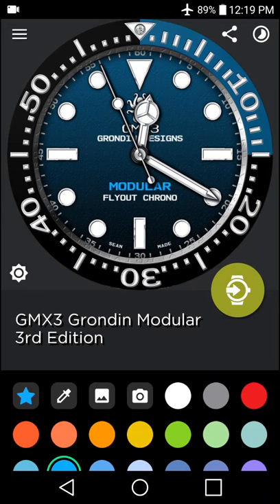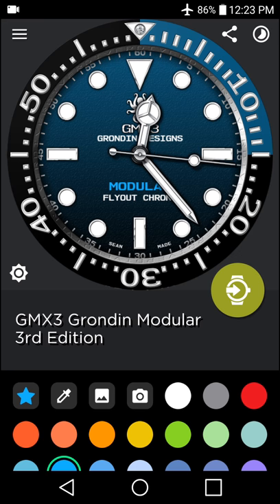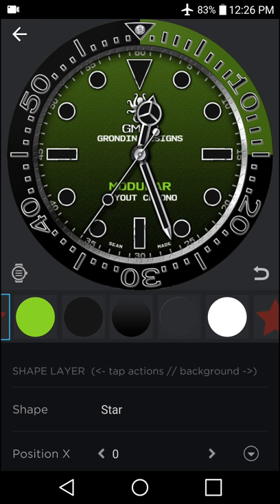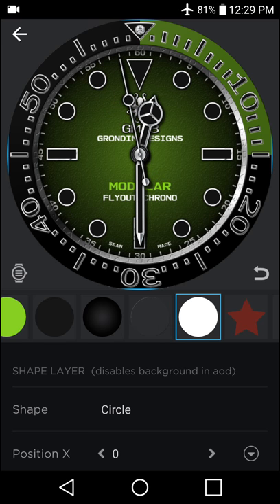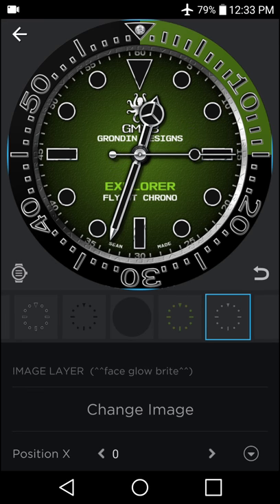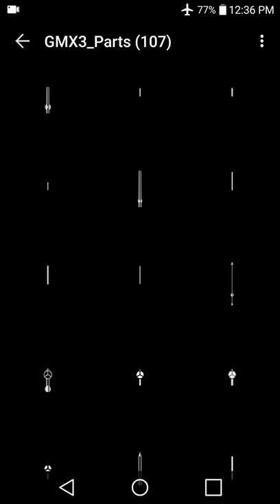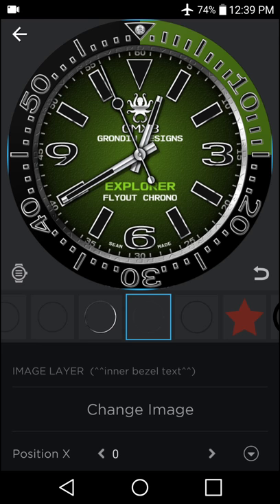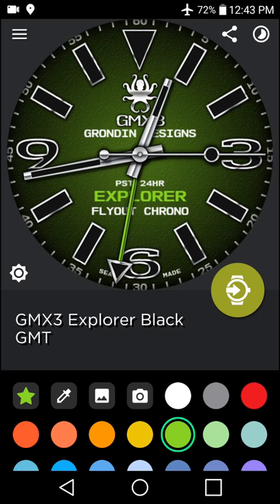Grondin Modular GMX3 Tutorial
Simple walkthrough of the features included on the WatchMaker edition of the GMX3 watch face. Outlines how to make adjustments and edit graphics to create your own designs with the included parts pack.